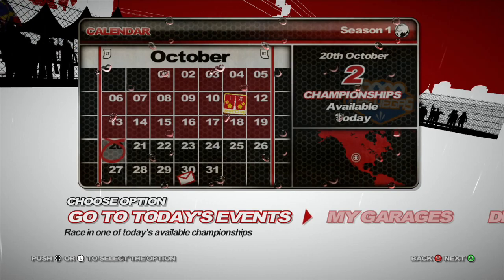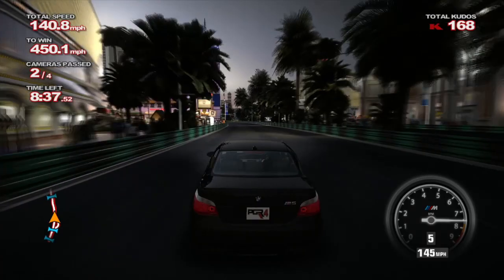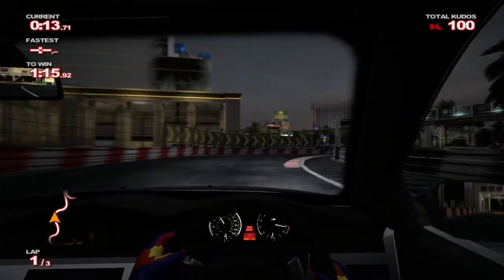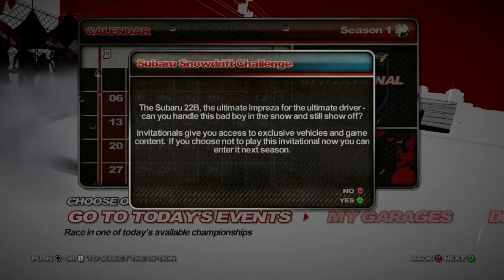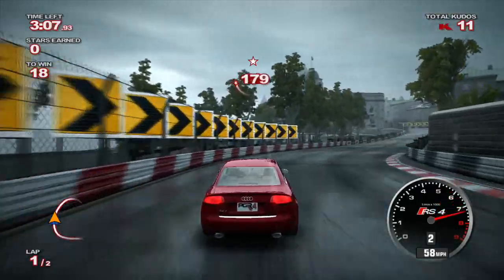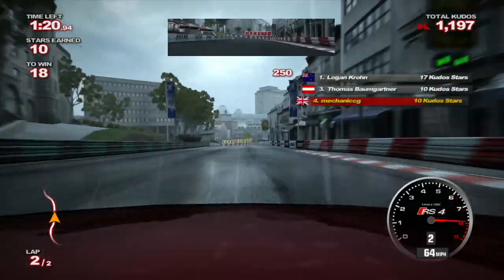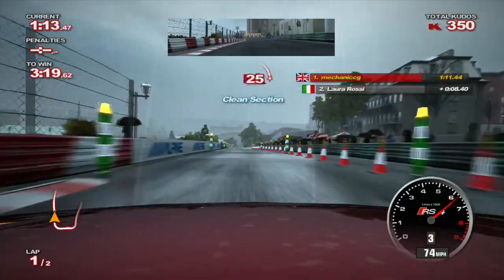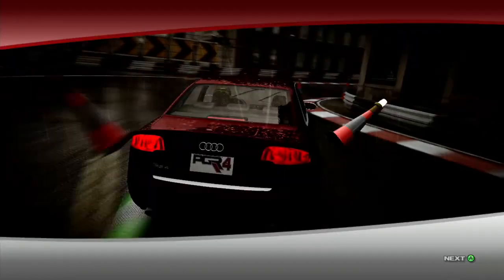Project Gotham Racing 4 Walkthrough - Episode 3